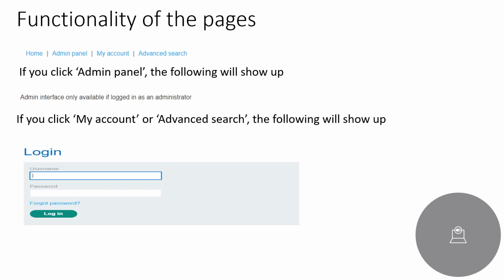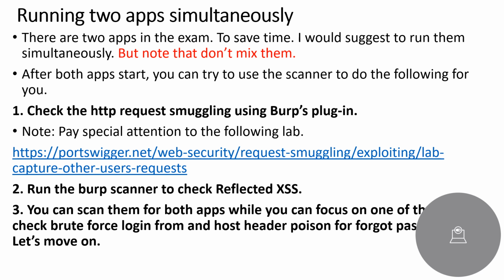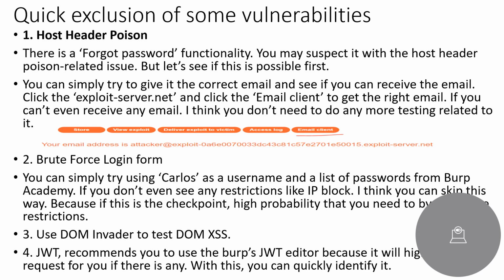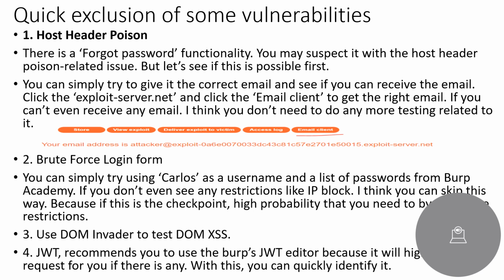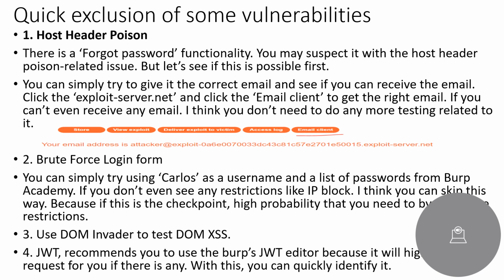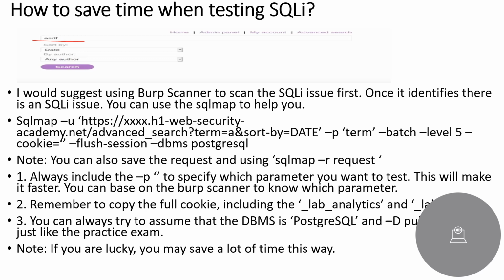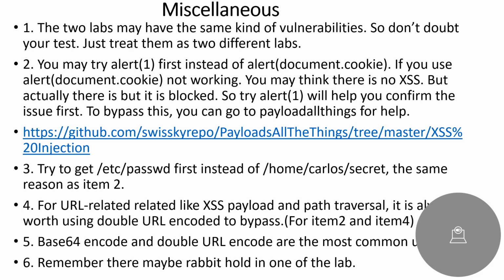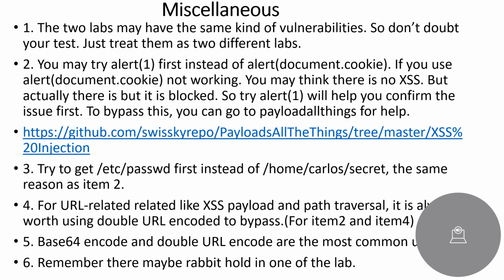Burp Exam Detail Tips Sharing